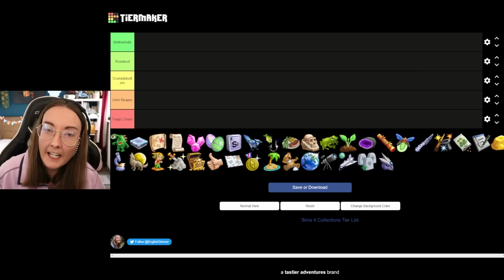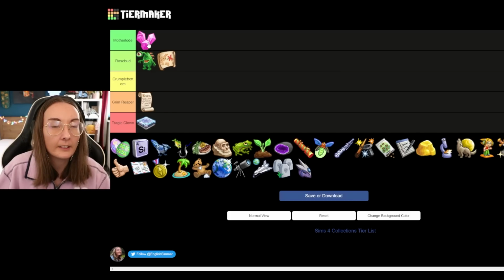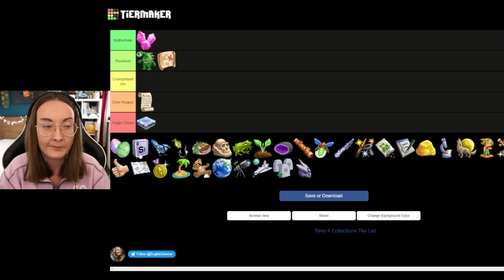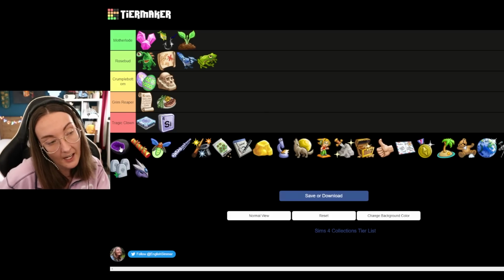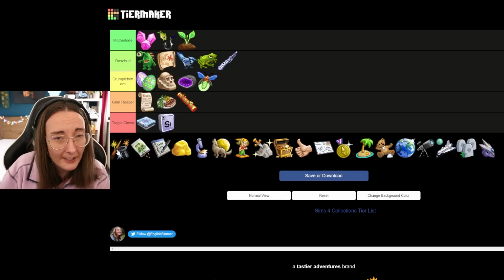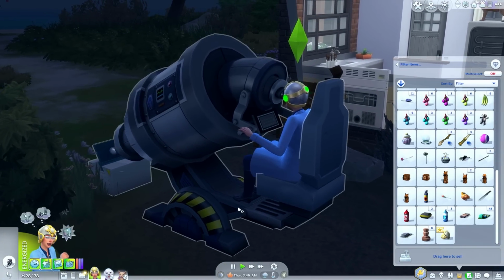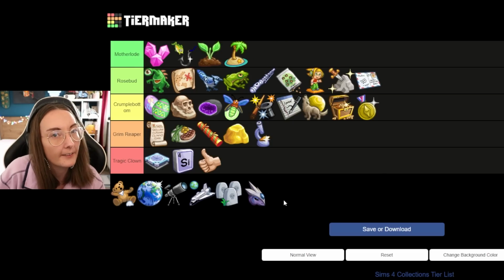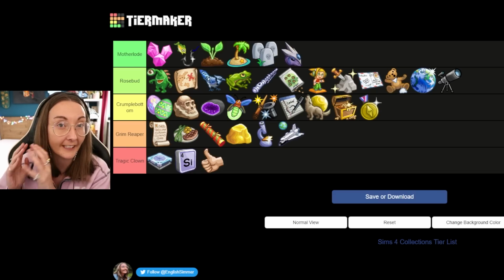Ranking every collection in the sims 4 because I want more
i'm doing the every collection challenge in the sims 4 right now so I thought i'd rank every single collection that we have in the game so far because honestly i just always want more